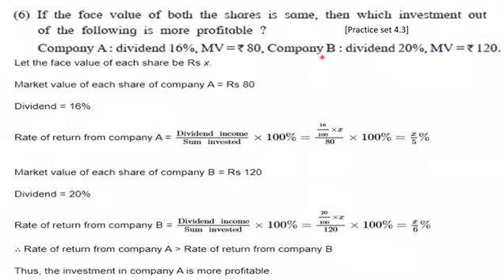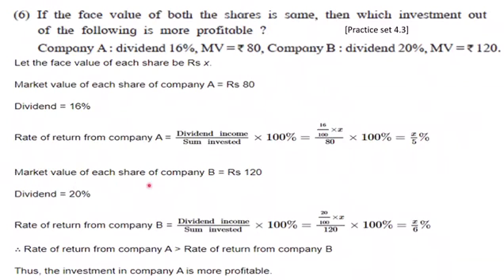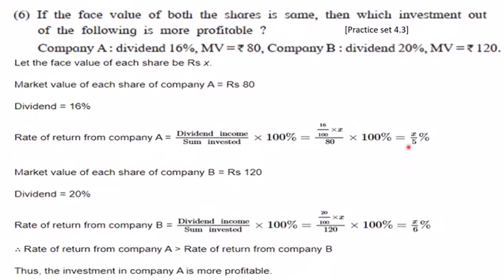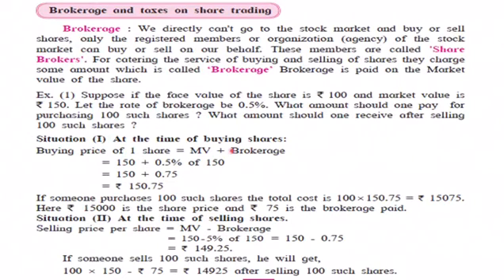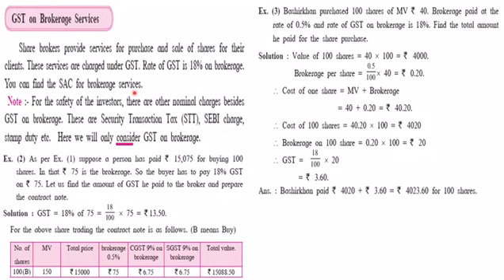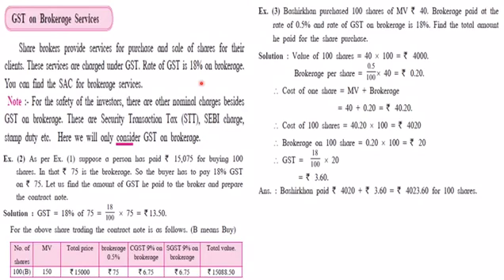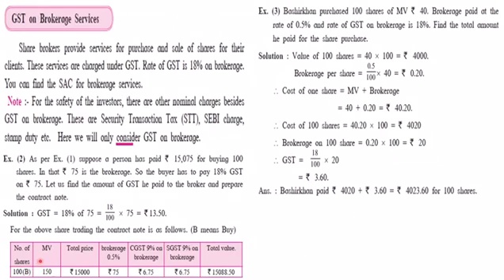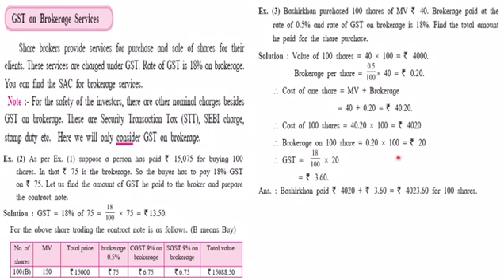Maths std10 24 nov 3